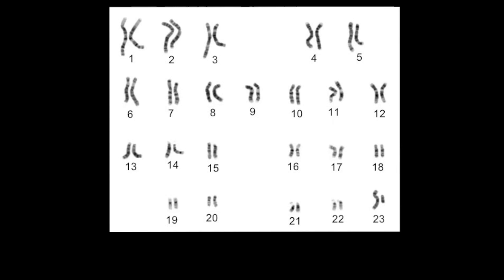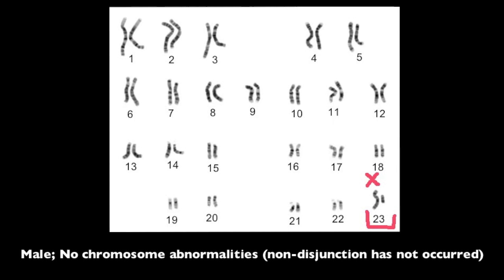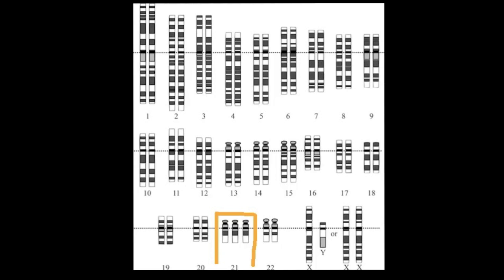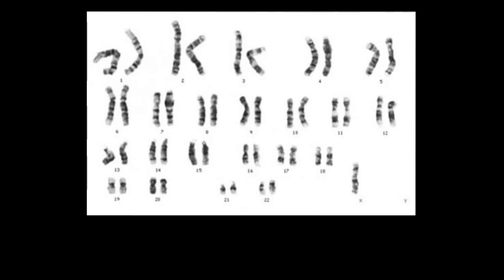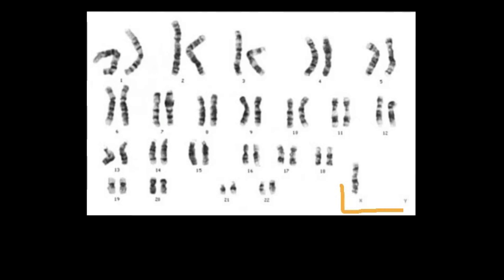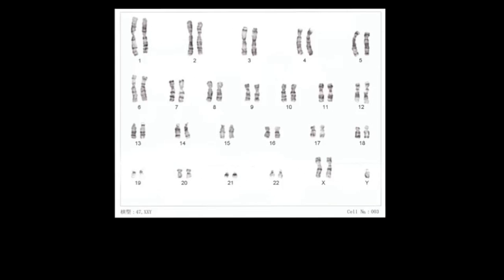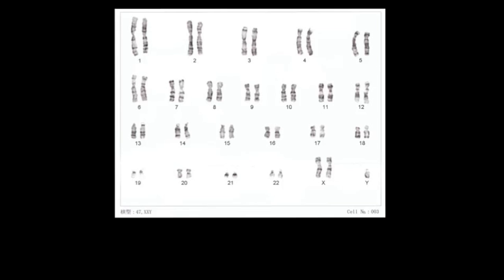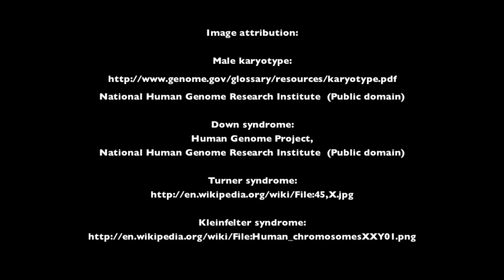4.2.7 Analyze a human karyotype to determine gender and whether non-disjunction has occurred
XX = female
XY = male

If all chromosome are in their homologous pairs (no extra chromosomes present; 2n) then non-disjunction has not occurred and there are no chromosomal abnormalities.

Trisomy 21 shows non-disjunction has occurred for pair number 21, this results in Down syndrome.  These individuals can be male (XY) or female (XX).

XO shows non-disjunction has occurred for the sex chromosomes, this results in Turner syndrome.  These individuals are genetically female.

XXY shows non-disjunction has occurred for the sex chromosomes, this results in Kleinfelter syndrome.  These individuals are genetically male.